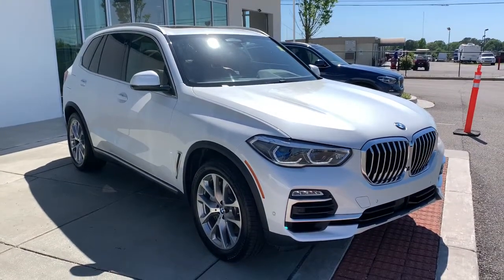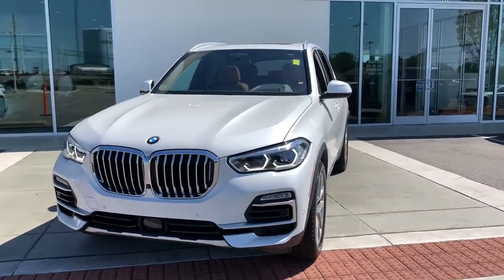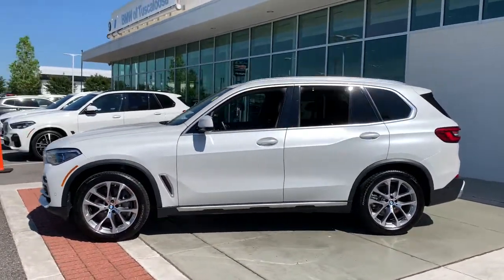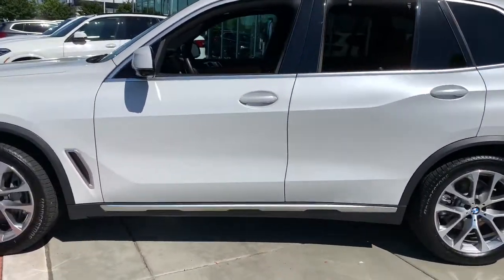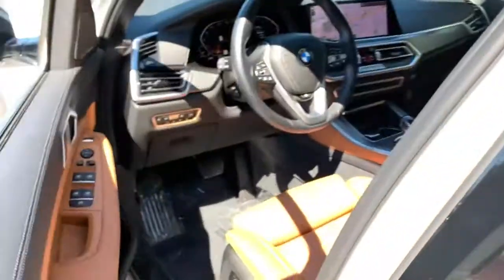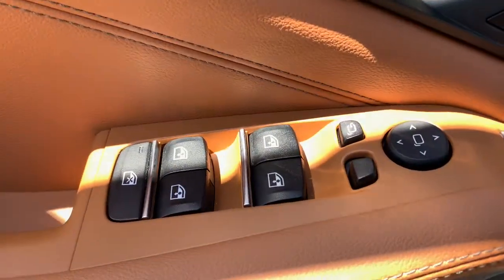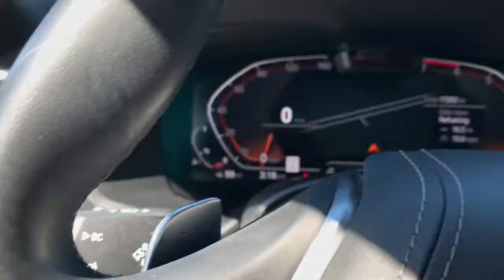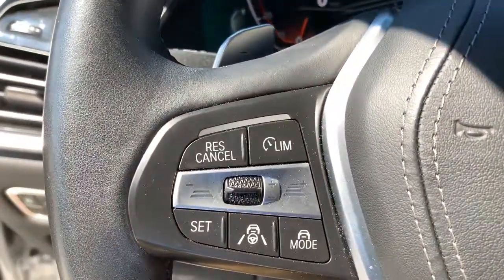2019 BMW X5 Tuscaloosa, Birmingham, Greensboro, Bessemer, AL, Columbus, MS PN67028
White Metallic Used 2019 BMW X5 available in Tuscaloosa, Alabama at BMW of Tuscaloosa. Servicing the Birmingham, Greensboro, Bessemer, Columbus, MS area.

Priced below KBB Fair Purchase Price! Odometer is 8560 miles below market average! CARFAX One-Owner. Clean CARFAX.